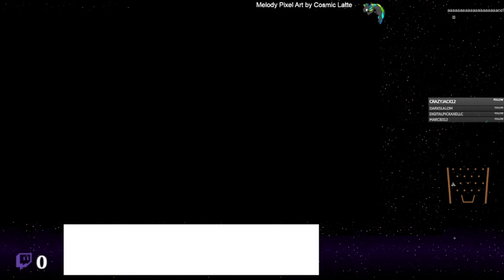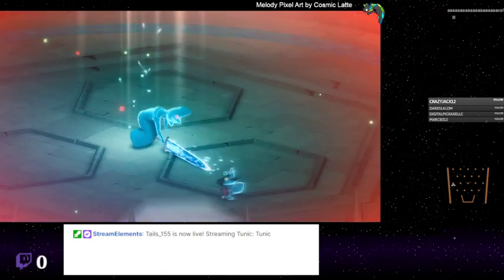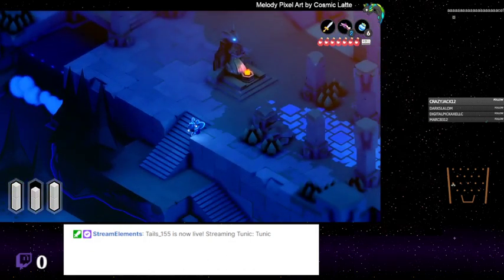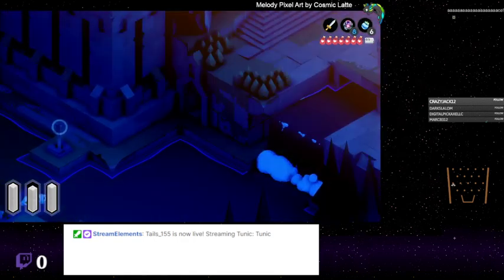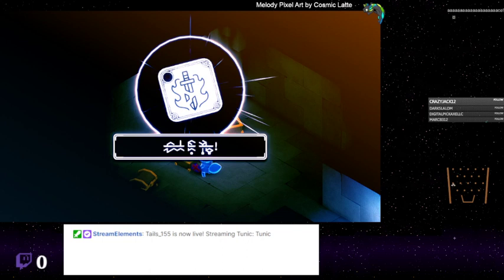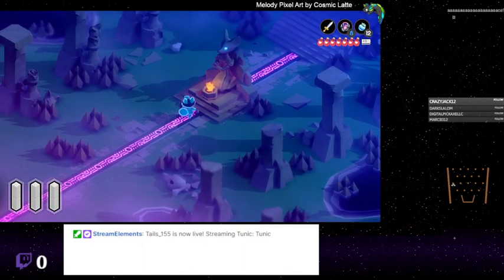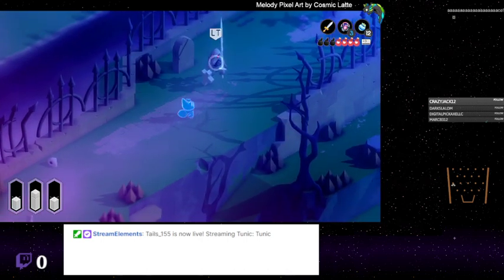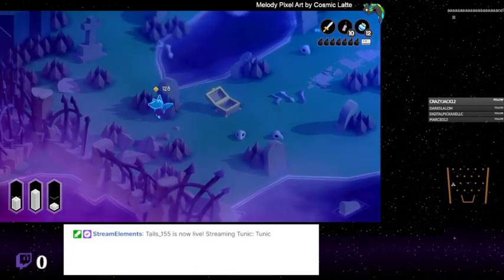Tunic - 21 - Spiritwalking